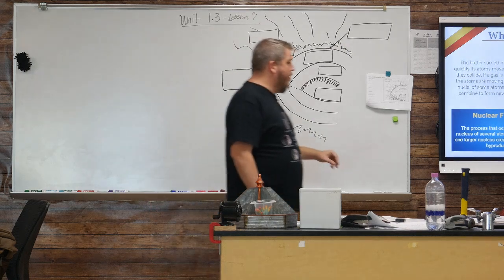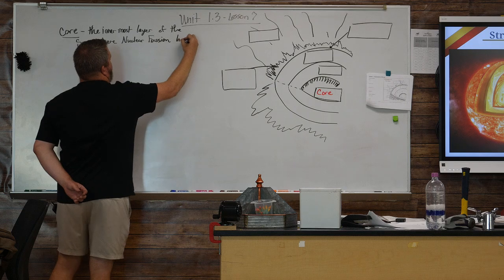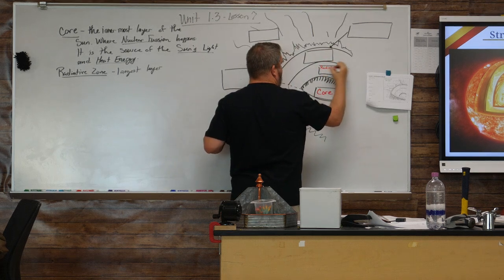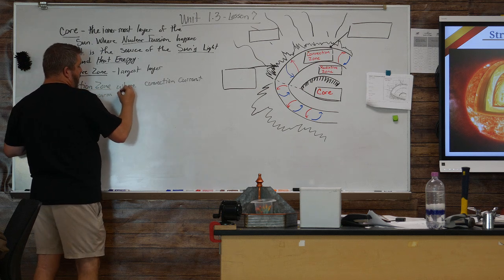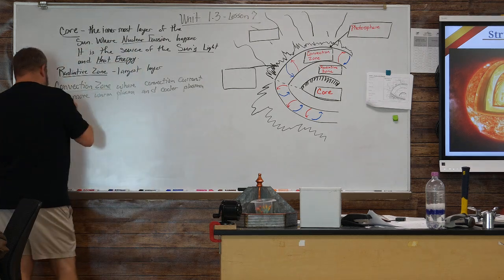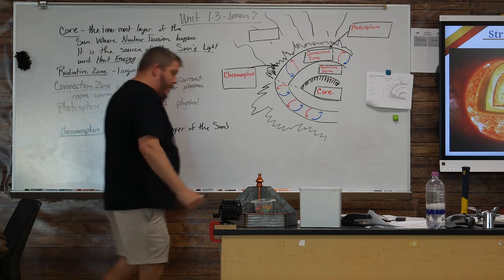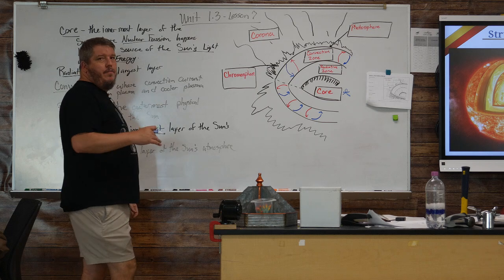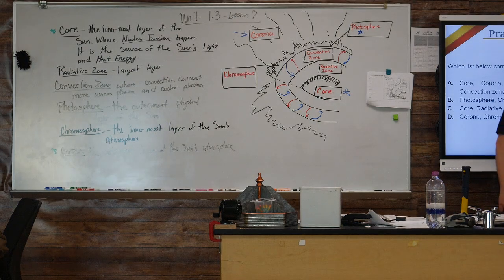Unit 1.3 Lesson 7 The Structure of the Sun